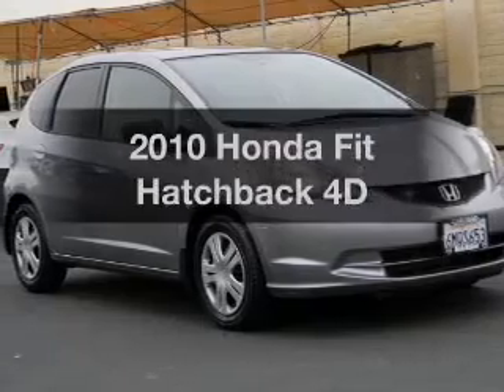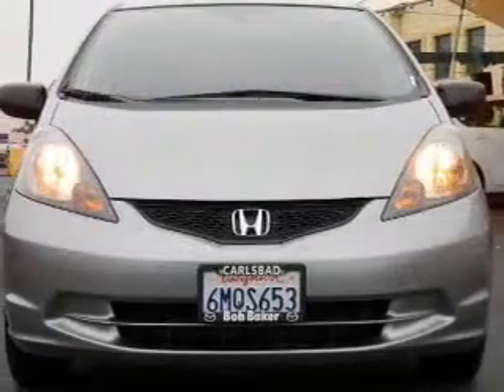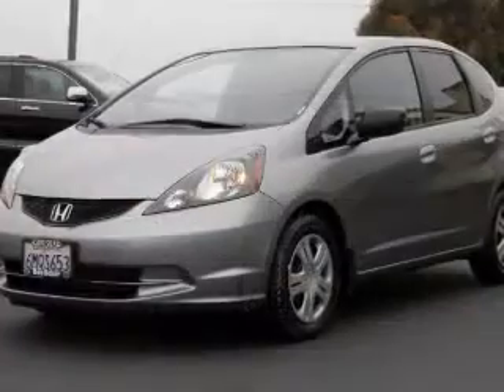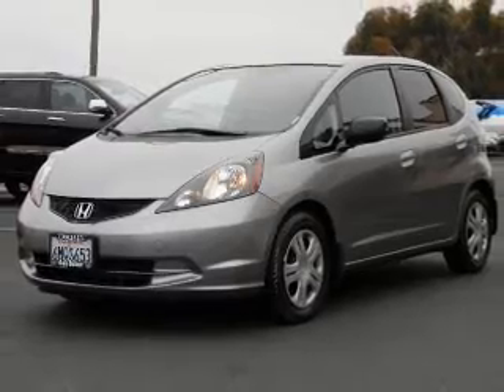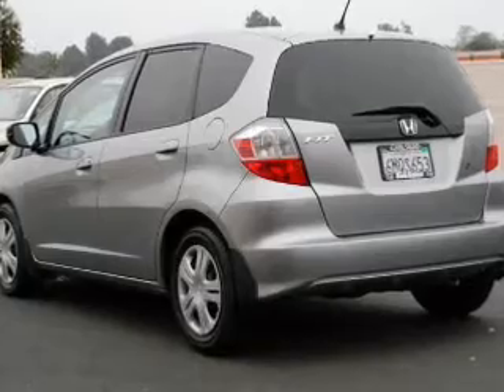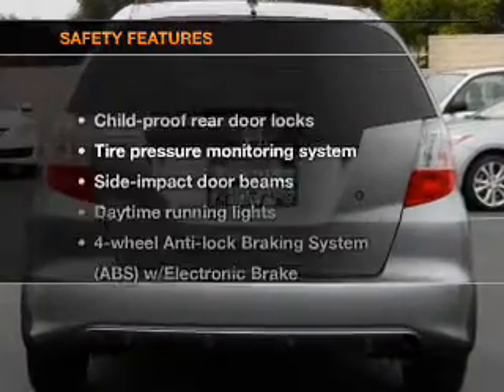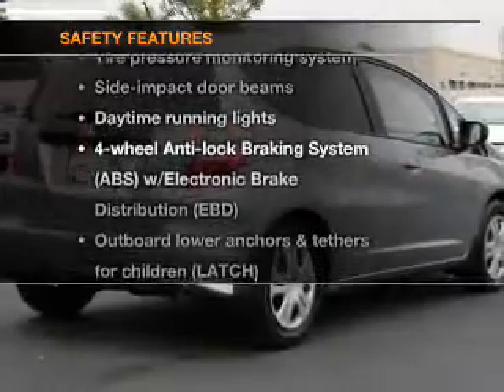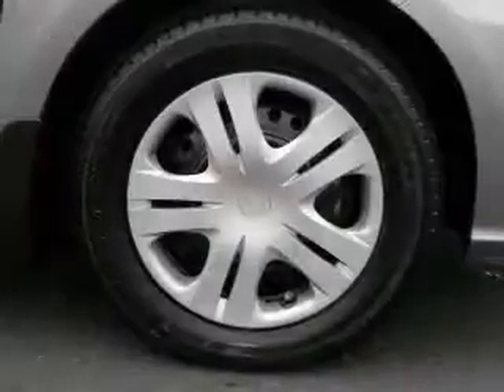2010 Honda Fit - Carlsbad CA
Year: 2010
Make: Honda
Model: Fit
Trim: Hatchback 4D
Engine: 4 cylinder VTEC 1.5 liter
Transmission:
Color: Liquid Silver Metallic
Mileage: 28205
Address:
5555 Car Country Dr.